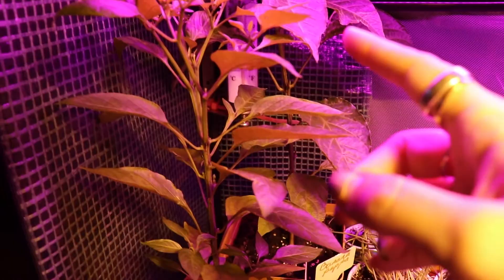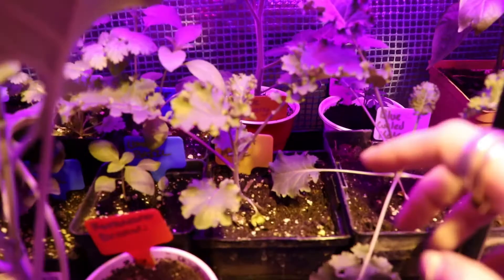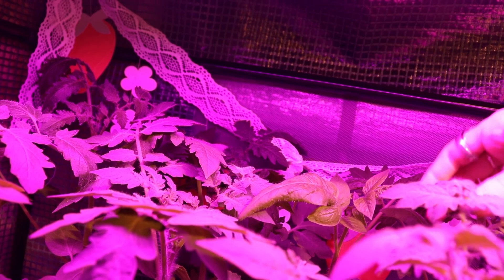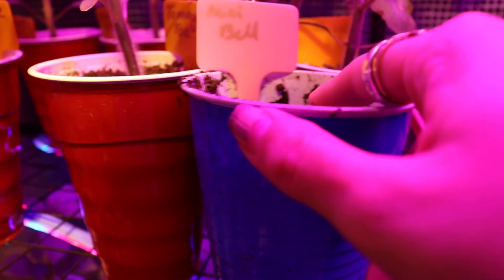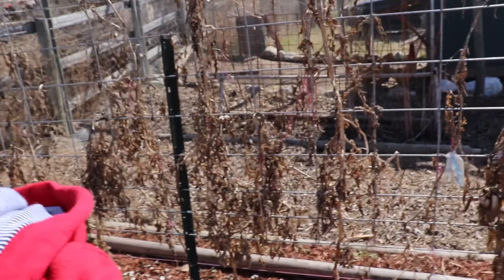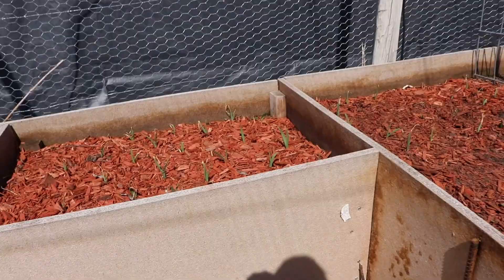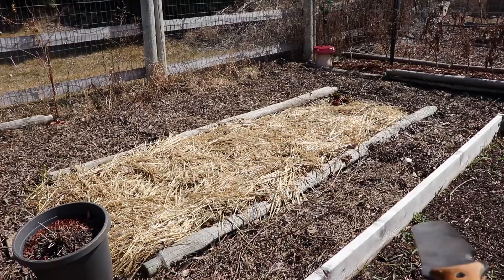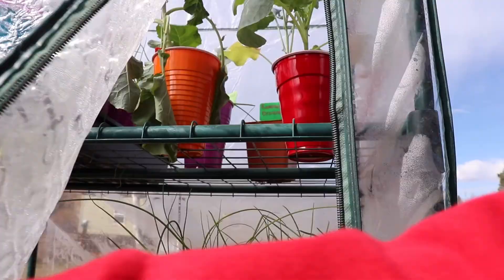Indoor Greenhouse Week 8 & Outside Garden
The indoor greenhouse is overstuffed, hardening off plants, and trying to get the garden prepped. It seems like progress is going slow that or time is moving too fast.